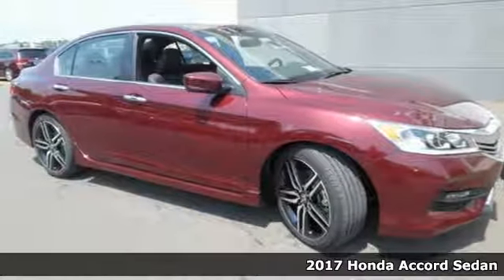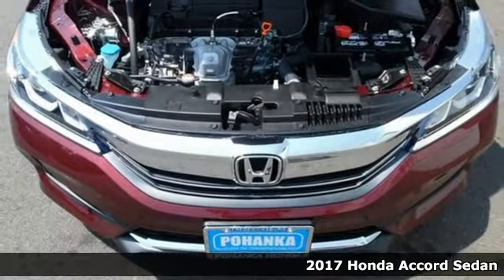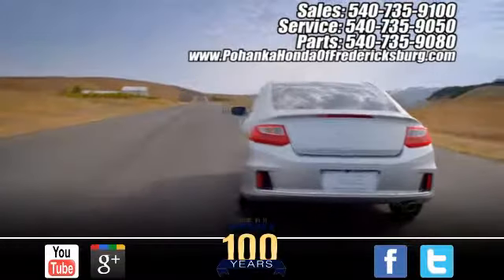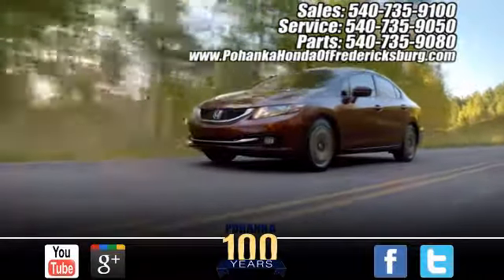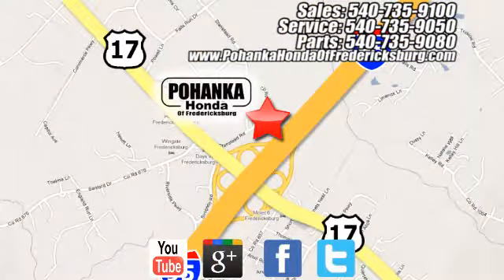Used 2017 Honda Accord Fredericksburg VA Richmond, VA FHA100071 - SOLD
Year: 2017
Make: Honda
Model: Accord
Trim: Sport Special Edition
Engine: 2.4L I4 DOHC i-VTEC 16V
Transmission: CVT
Color: Red
Interior: Black
Stock #: FHA100071
VIN: 1HGCR2F19HA100071
Black Leather. Stability and traction control keep you ever earthbound. Traction control means the rubber always meets the road. Be the talk of the town when you roll down the street in this fun 2017 Honda Accord. Such a refined car, with a gas-saving powerplant, does not come up for grabs very often, so you better act fast. All prices exclude taxes, title, license, and dealer processing fee of $699.00. Published price subject to change without notice to correct errors or omissions or in the event of inventory fluctuations. All features not on all vehicles. Vehicles shown are for illustration purposes only. MPG is based on 2017 EPA mileage ratings. Use for comparison purposes only. Your mileage will vary depending on driving conditions, how you drive and maintain your vehicle, battery-pack (hybrid only) and other factors.

Address:
60 South Gateway Drive